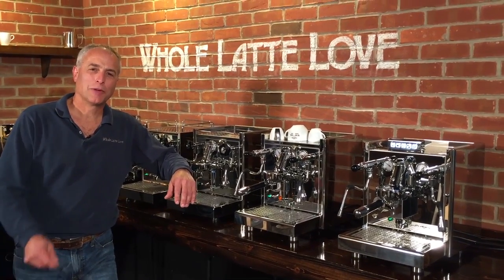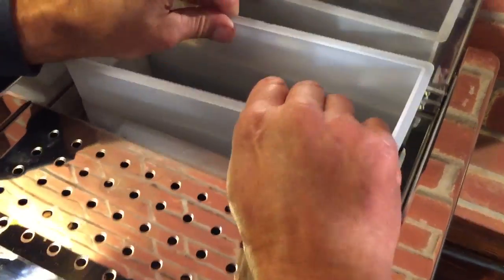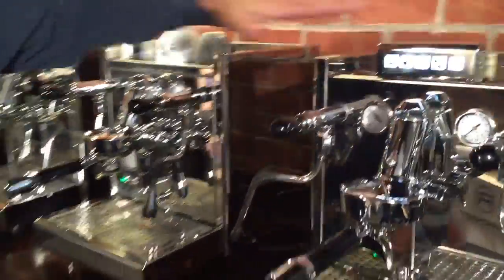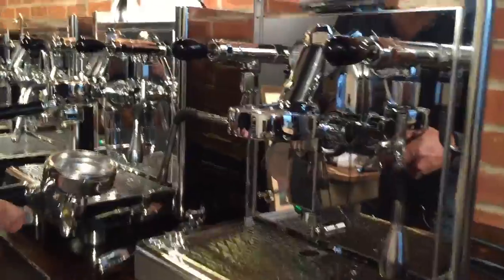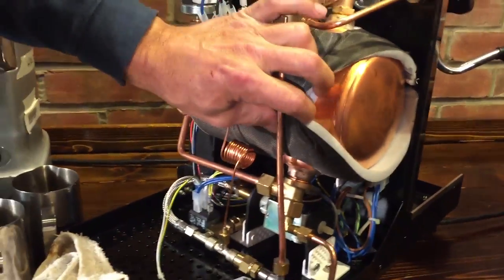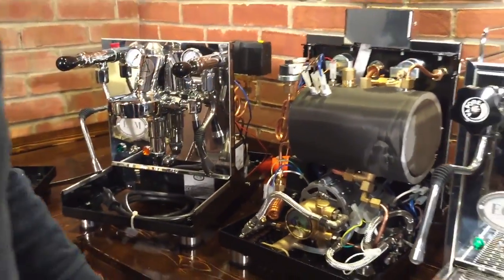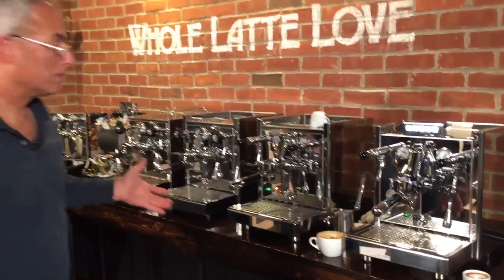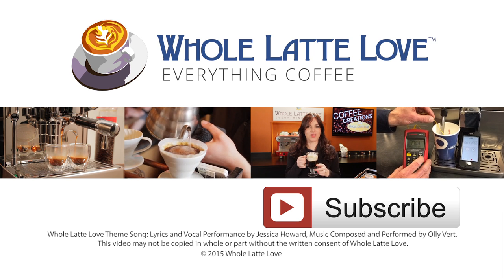Compare: ECM Mechanika, Technika IV, Technika IV Profi, Elecktronica Espresso Machines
Todd from wholelattelove.com reviews and compares 4 ECM semi-automatic espresso machines: Mechanika, Technika IV, Technika IV Profi Switchable and Electronika II Profi. Tour each machine's features and get a good look at internal components. Stick around for the end for brewing, steaming and some latte art pours!